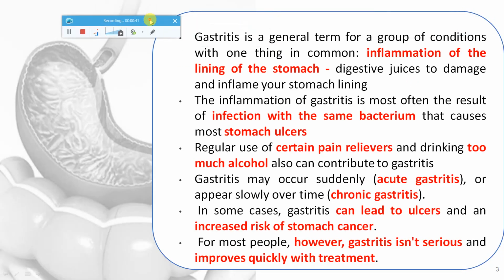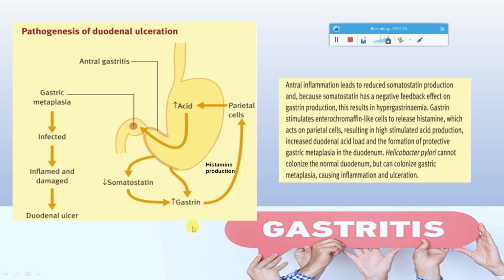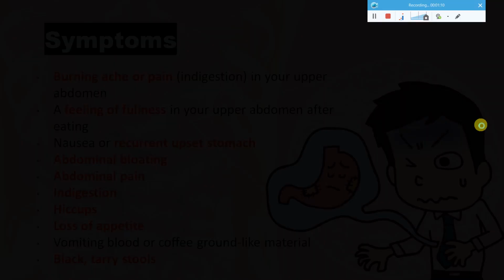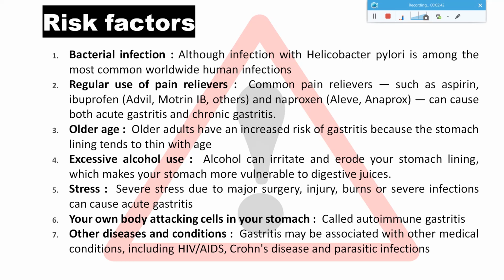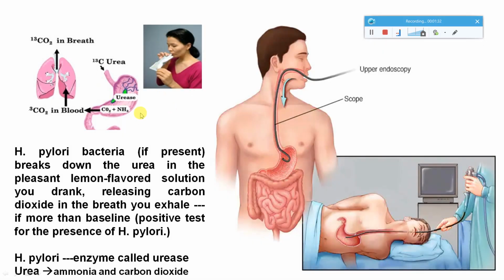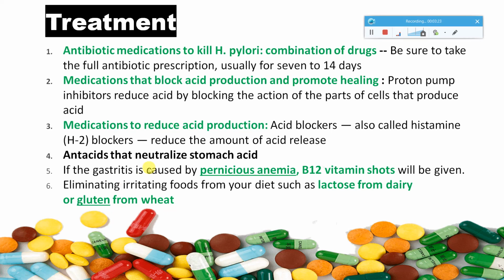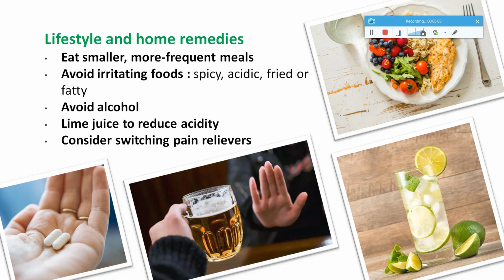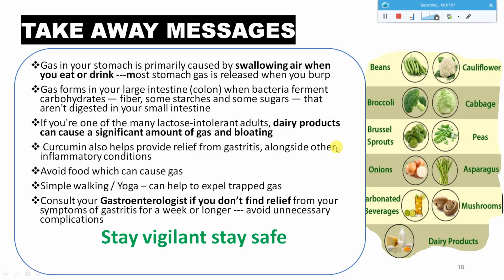Gastritis - Sneha Nayak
Gastritis is a catch-all word for a set of illnesses that all have one thing in common: inflammation of the stomach lining caused by digestive secretions. Gastritis is usually caused by an infection with the same bacterium that causes most stomach ulcers. The use of certain pain medicines on a regular basis, as well as excessive alcohol consumption, can all lead to gastritis. Gastritis can emerge quickly (acute gastritis) or gradually over time (chronic gastritis). Gastritis can cause ulcers and an elevated risk of stomach cancer in some circumstances. Pathogenesis of duodenal ulcers, causes, symptoms, when to consult a doctor (Gastroenterologist), risk factors, complications, prevention, diagnosis, and therapy are all covered in this video in brief. There is information on herbal treatments that may help to reduce the symptoms of gastritis.